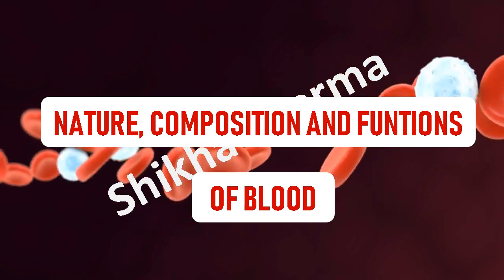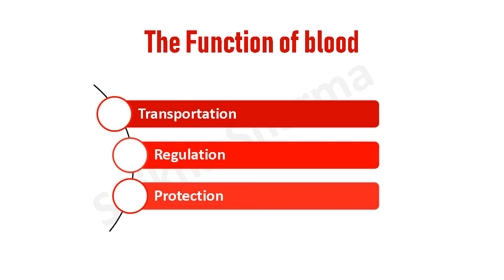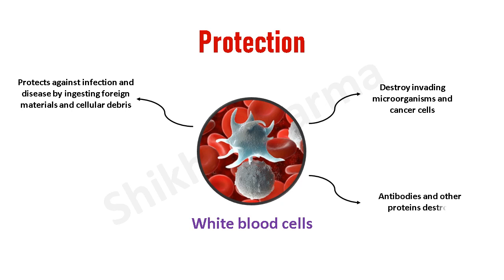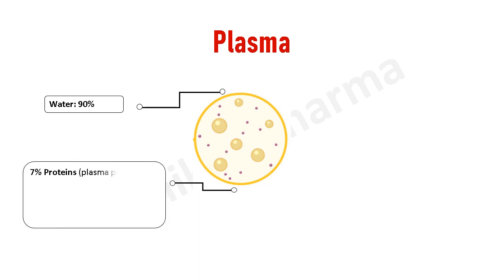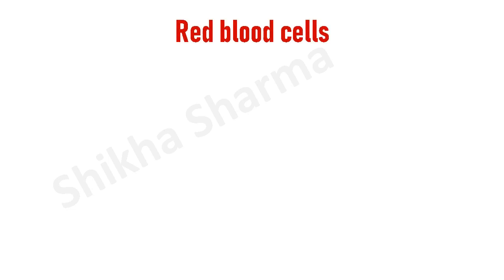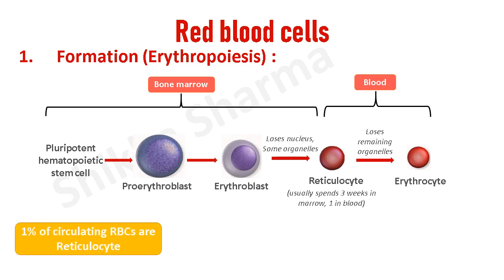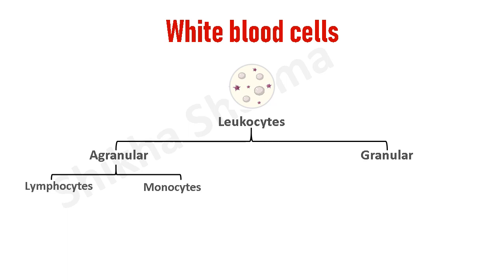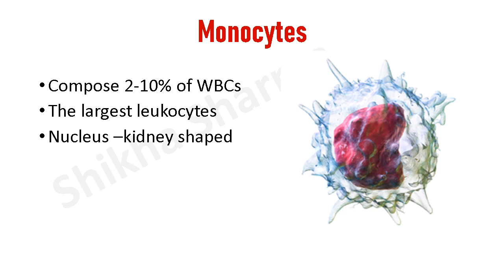Blood: Nature, Composition and Functions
In this video, Dr. Shikha Sharma, a Ph.D. in biological sciences and former professor in Forensic Sciences, dives deep into the fascinating world of blood! 🩸

He unveils the secrets of blood composition, including plasma, red blood cells, white blood cells, and platelets, and explains their crucial roles in keeping us alive and healthy. 🧬💪

Discover how blood transports oxygen and nutrients throughout our body, regulates temperature, and fights off infections. 🚚🌡️🛡️

Packed with insights and animations, this video is perfect for students, science enthusiasts, and anyone curious about the amazing human body. 🧠✨

In this video, we will discuss the nature, composition, and functions of blood. We will start by defining blood and its properties, and then we will move on to discuss the three primary functions of blood: transportation, regulation, and protection. We will also discuss the four principal components of blood: plasma, red blood cells, white blood cells, and platelets. Finally, we will discuss the functions of each of these components.

This video is a great resource for anyone who wants to learn more about blood. It is also perfect for students who are studying biology or medicine.

Topic Keywords:
blood
nature
composition
functions
transportation
regulation
protection
plasma
platelets

Don't miss out on this educational journey into the world of hematology!